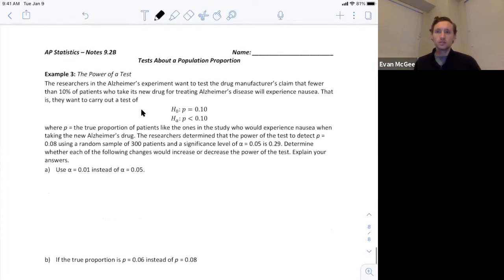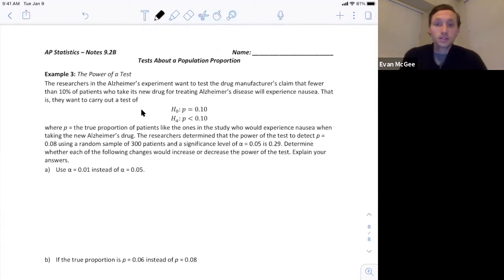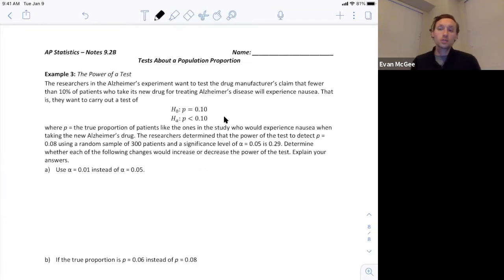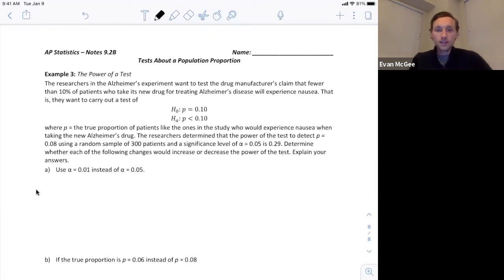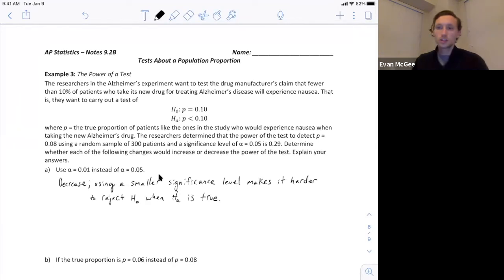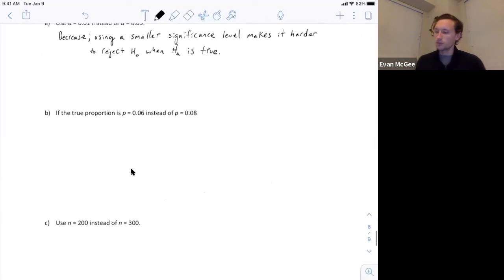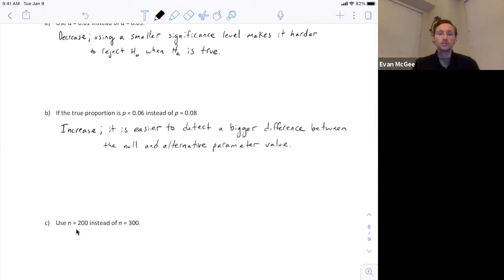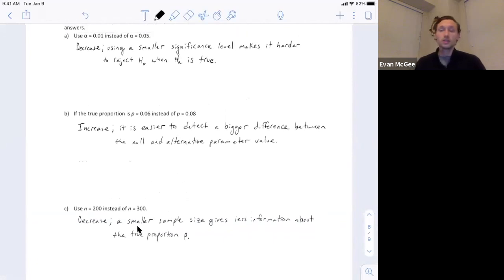9.2B: Significance Tests, Confidence Intervals and Power (Part 3)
1. Interpret the power of a significance test and describe what factors affect the power of a test
2. Describe the relationship among the probability of Type I error (significance level), the probability of Type II error, and the power of a test